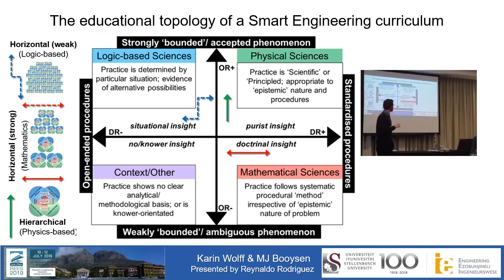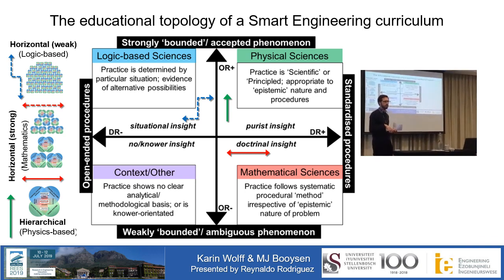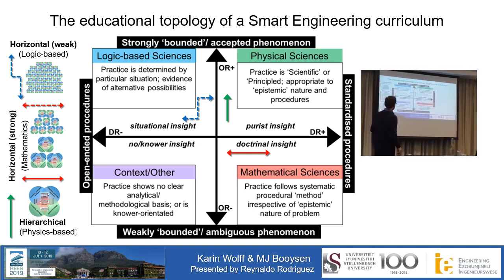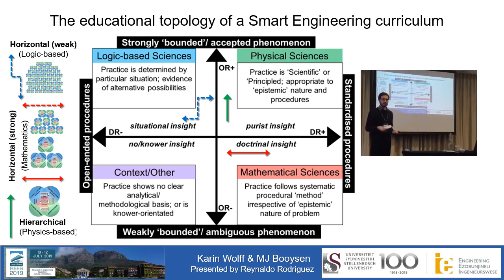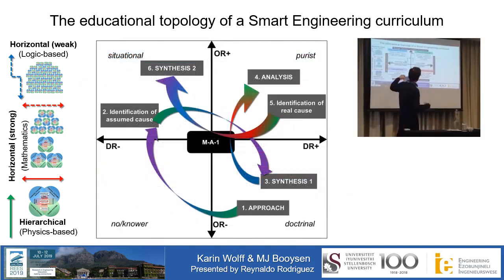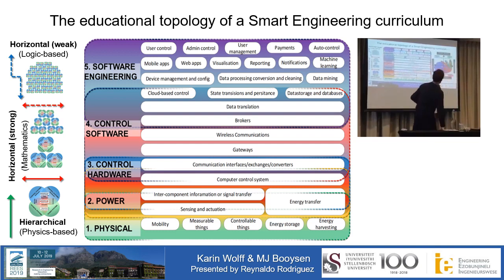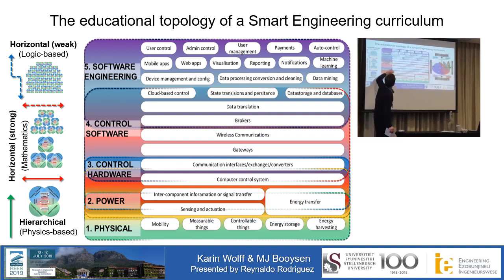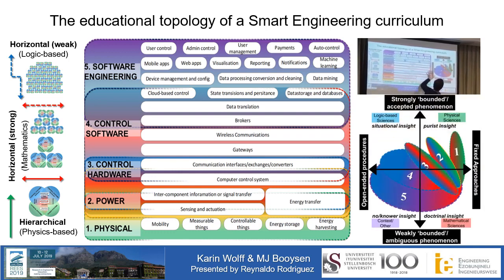The Educational Topology of a Smart Engineering System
Presenter: Mr Reynaldo Rodriguez
Event: REES 2019
Discipline: Engineering Education (General)

Conference presentation of 'The Smart Engineering Curriculum' at REES 2019. The presentation demonstrates a conceptual approach to designing a 21st century engineering curriculum using an understanding of different kinds of knowledge and different ways of thinking.